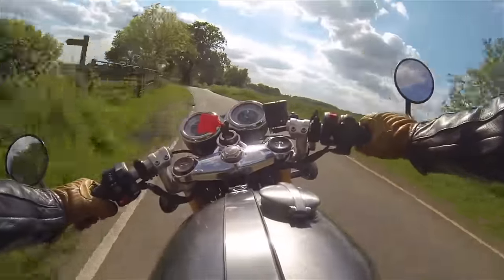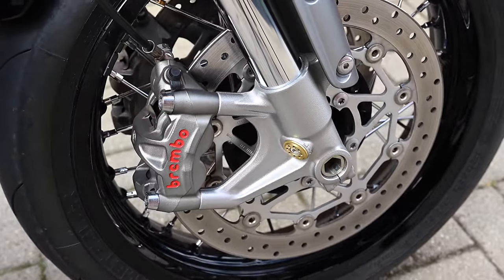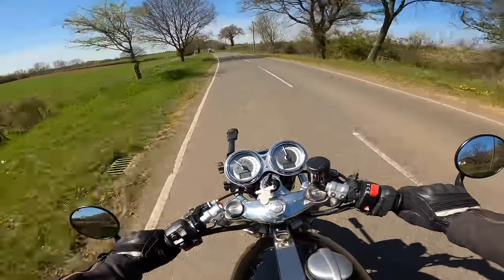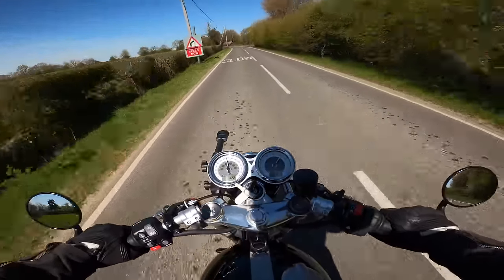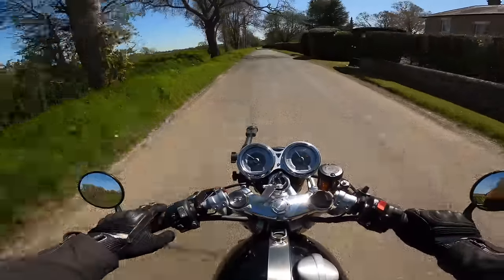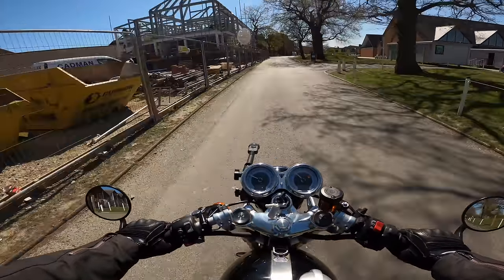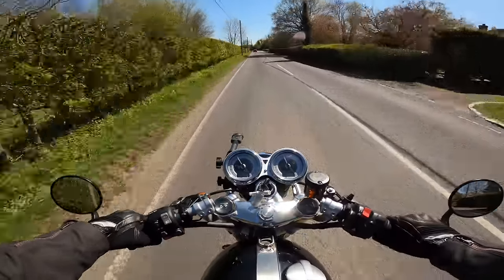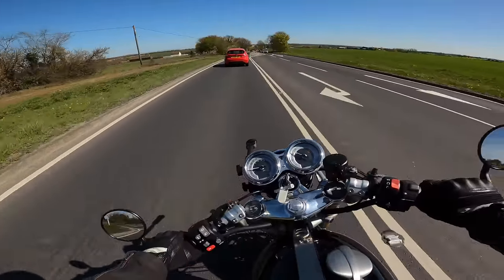2021 Triumph Thruxton RS - The Sportiest yet, but is it the best?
Triumph very kindly gave me a couple of weeks to reacquaint myself with the Thruxton. The last one I rode was the 'R' model back when it was launched in 2016 and this time I was on the Thruxton RS, which is the only model currently available in the range.  The Thruxton has always been the best homage to the original Cafe Racers, so what have all the changes meant for the RS version? In this more Motovlog style, I discuss what I like as well as what I'm not so keen on with the sportiest Thruxton yet.

Intro - 00:00
Whats New?  - 01:00
Ride & Handling - 04:40
Engine Changes & Power - 06:26
Looks & Riding Experience - 08:04
Tyres - 09:30
Odd & Sods - 11:56
A couple of overtakes - 15:32